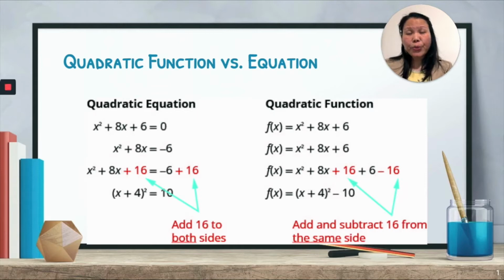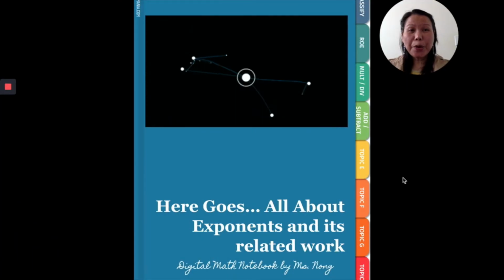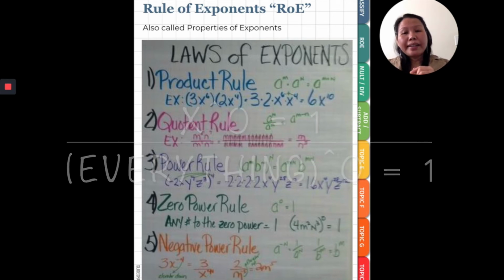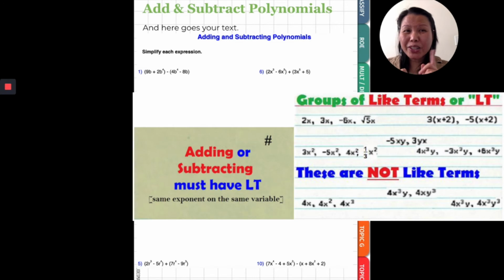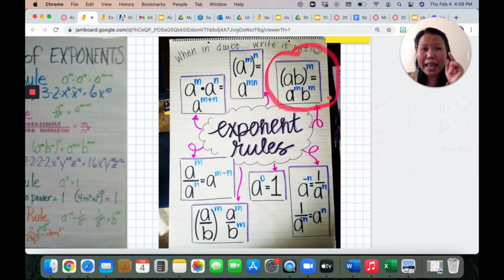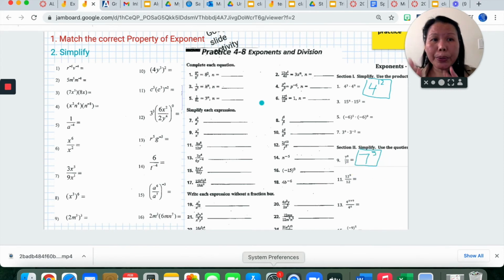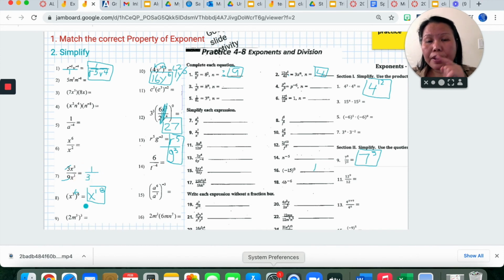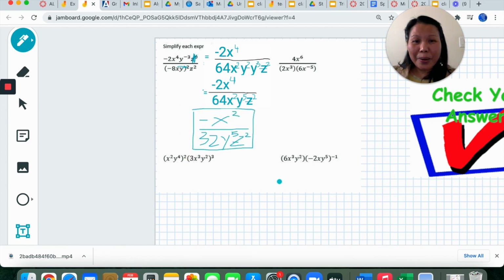RoE all put together!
Amber Nong , century hs, thisiscentury, geometry, algebra, math , qe, quadratic equation, roe, laws of exponents, properties of exponents, rules of exponents,